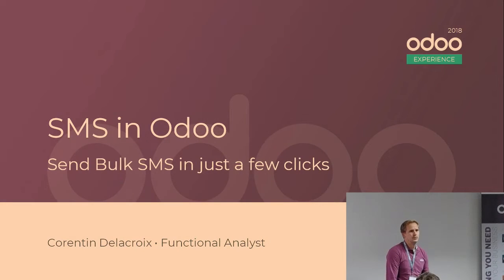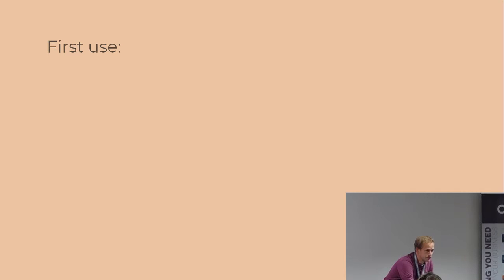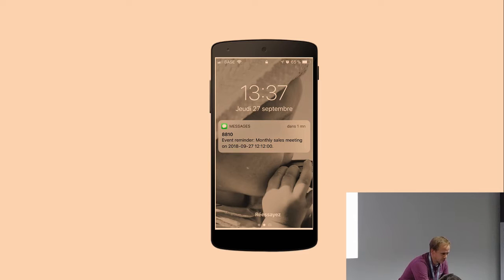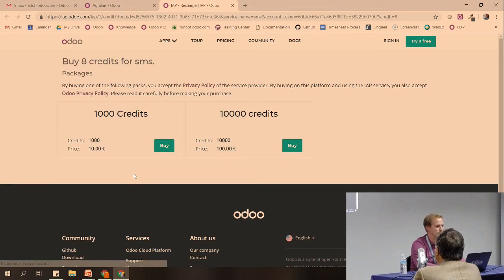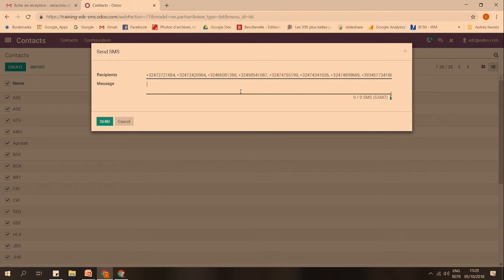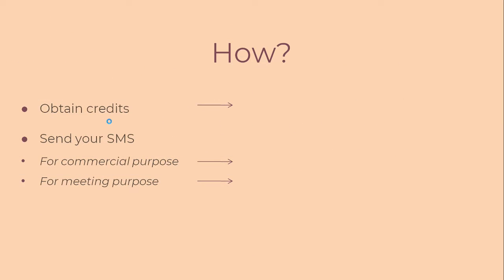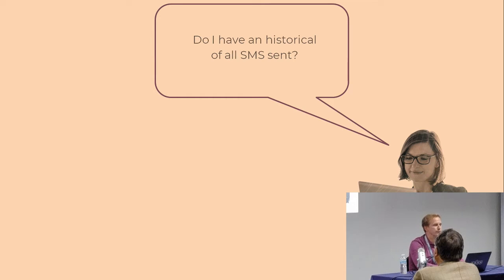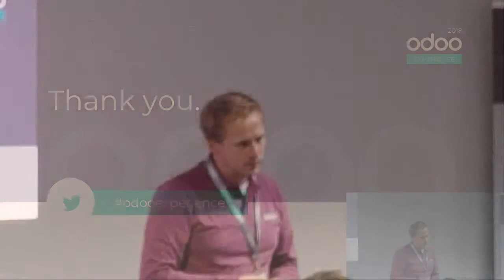Odoo Experience 2018 - Send Bulk SMS in Just a Few Clicks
Did you already send sms to your colleagues, partners or prospects all over the world with Odoo?

Did you know that you can send hundreds of SMS in less than 3 minutes for 0.002€/sms?

Let's join us and learn all you need to know about this amazing opportunity...

This talk was deliverd by Corentin Delacroix, Business Analyst - Odoo

Want to discuss this new Feature and how to use it? Contact our teams: